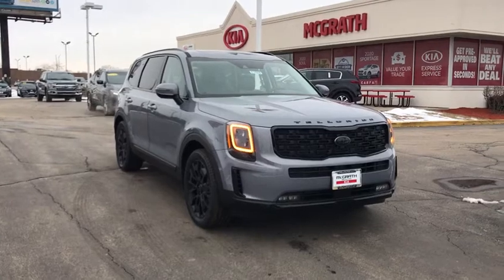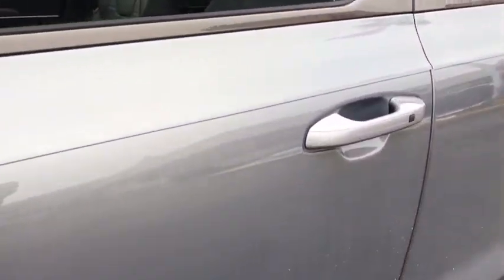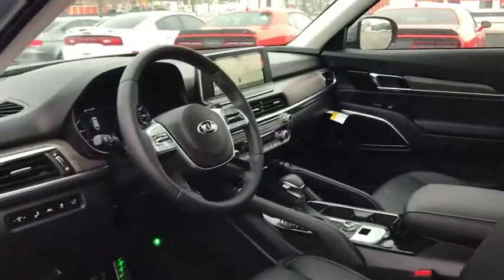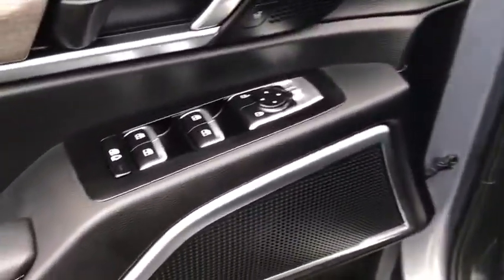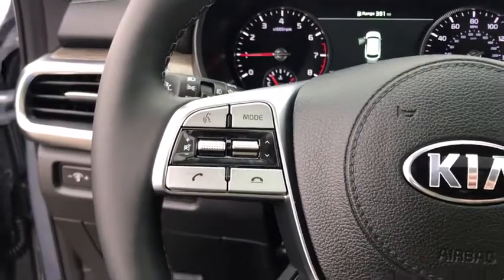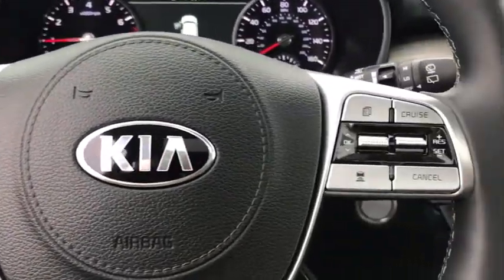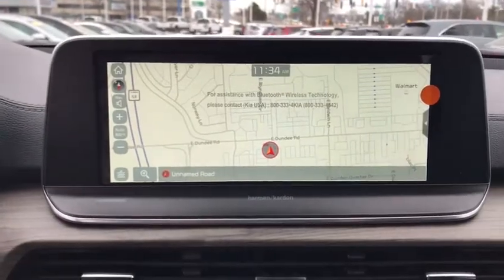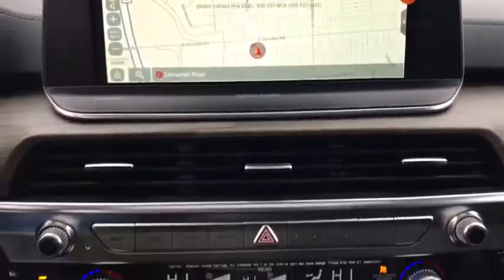2021 Kia Telluride Arlington Heights, Buffalo Grove, Des Plaines, Skokie, Glenview, IL K13460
Everlasting Silver New 2021 Kia Telluride available in Arlington Heights, Illinois at McGrath Arlington Kia. Servicing the Buffalo Grove, Des Plaines, Skokie, Glenview, IL area

1400 E. Dundee rd

2021 Kia Telluride SX Everlasting Silver Telluride AWD 8-Speed Automatic 3.8L V6 DGI DOHC Dual CVVTbrbrRecent Arrival!